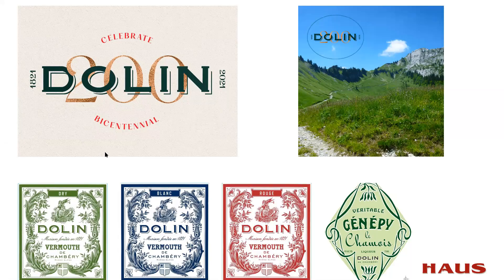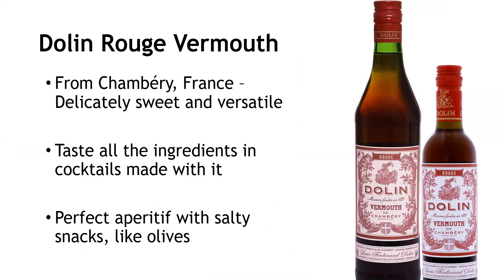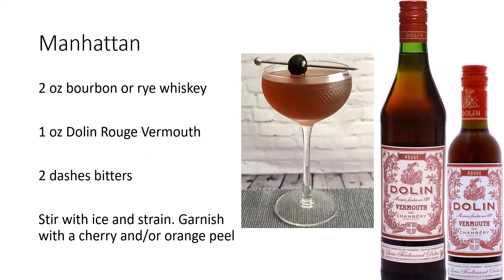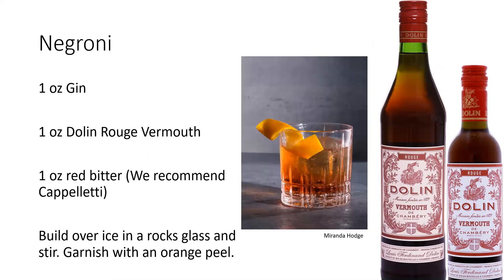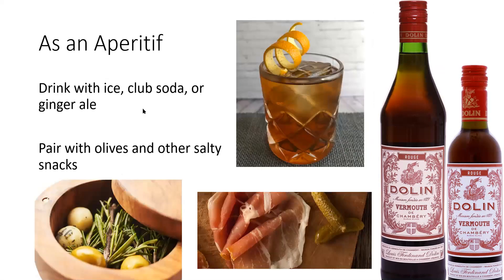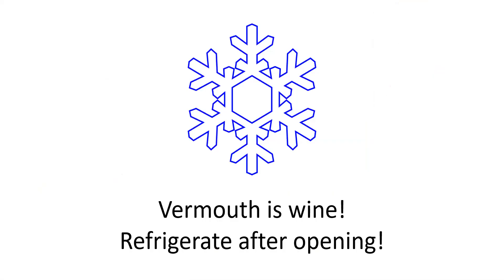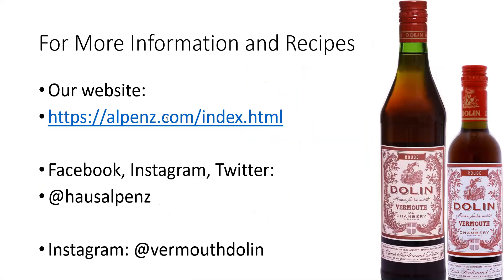Snapshot: Dolin Rouge Vermouth de Chambéry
What you need to know about Dolin Rouge Vermouth de Chambéry!